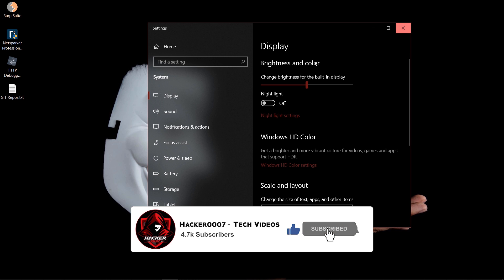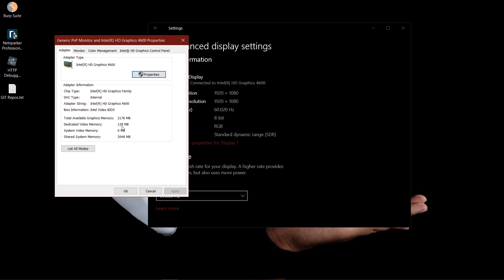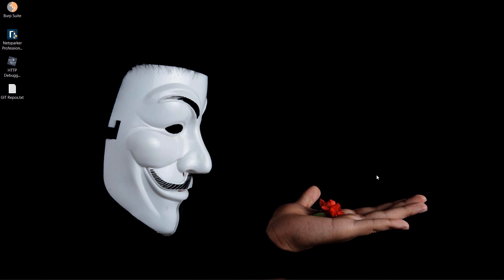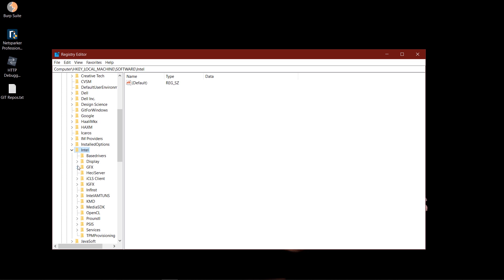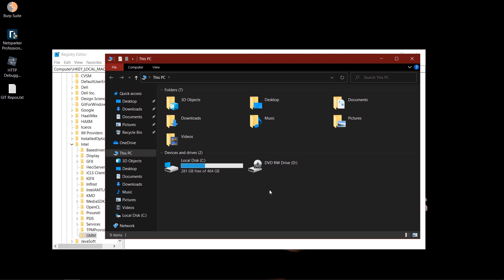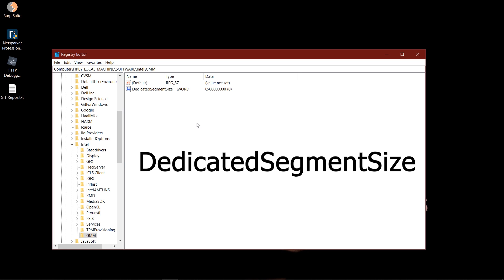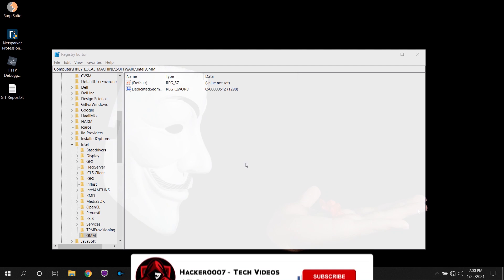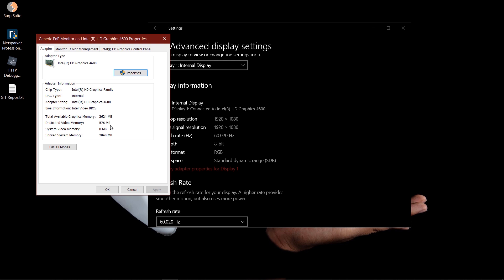INCREASE dedicated Video Ram | ( VRAM of laptop and PC in Windows 10 in 2022) INTEL ONLY 🔥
In this video I will be showing you how to increase dedicated video RAM without using the BIOS on your computer. This is a quick and easy to follow process to increase VRAM of laptop and PC in Windows 10.
This video specifically shows you how To Increase Dedicated VRAM On Intel HD Graphics and this is all done Without BIOS.